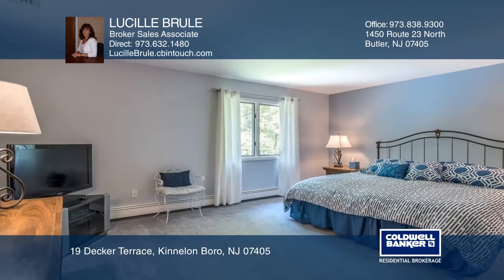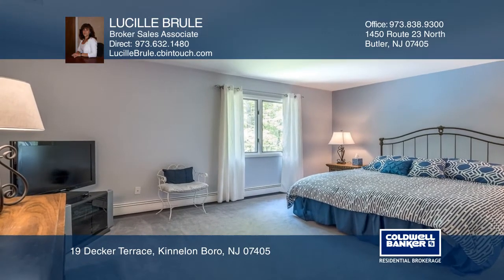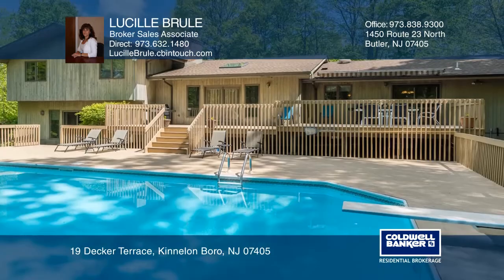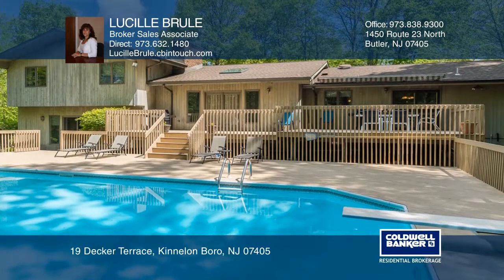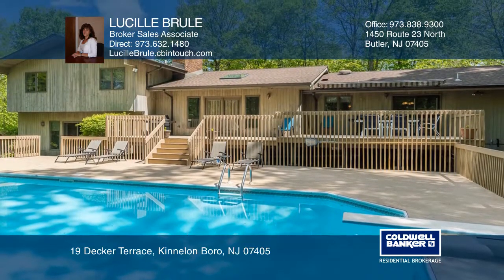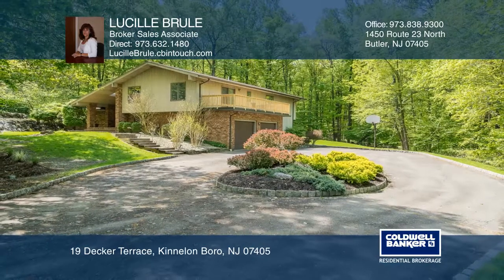19 Decker Terrace Kinnelon Boro, NJ | ColdwellBankerHomes.com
19 Decker Terrace, Kinnelon Boro, NJ

Enjoy sitting on the deck at the pool, surrounded by a pressured treated wood fence. This home offers many updates including; a newer gas furnace that has five zones, an outside upper deck, newer carpet, newer roof with warranty, multi control air conditioner ( separate for each floor), and a ductle